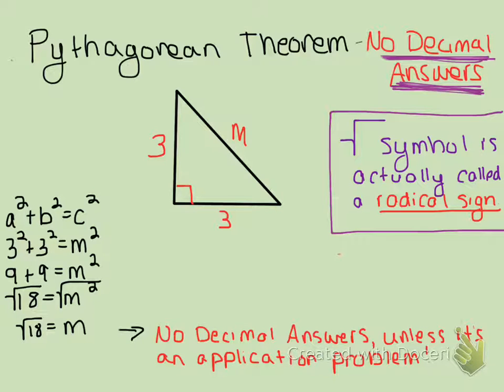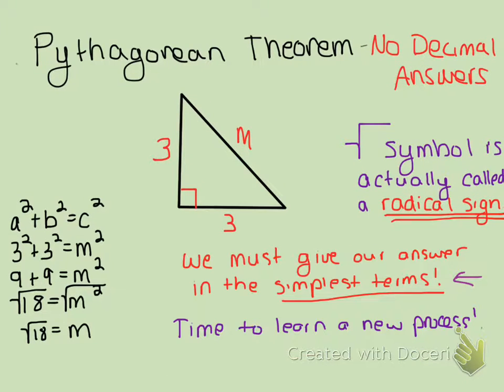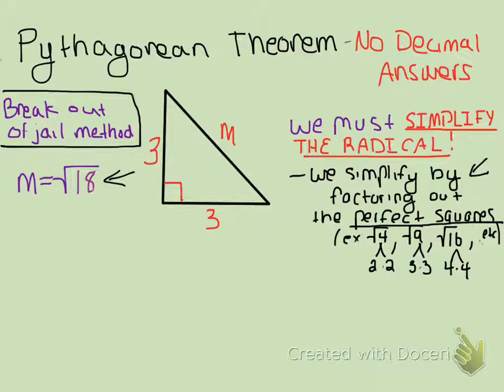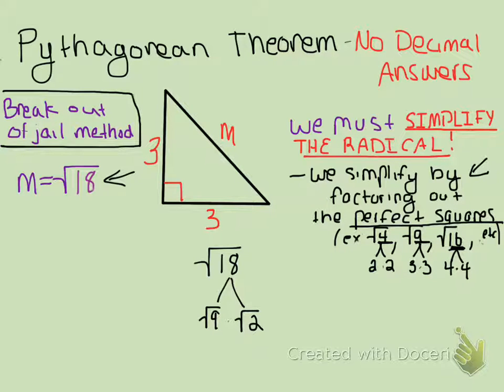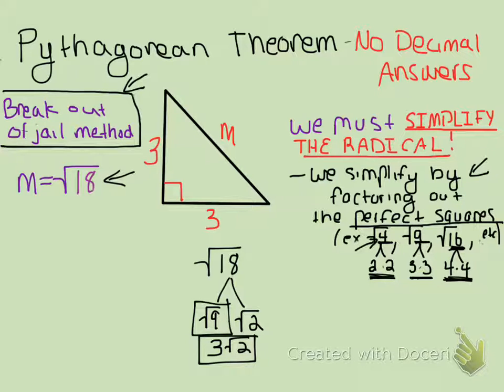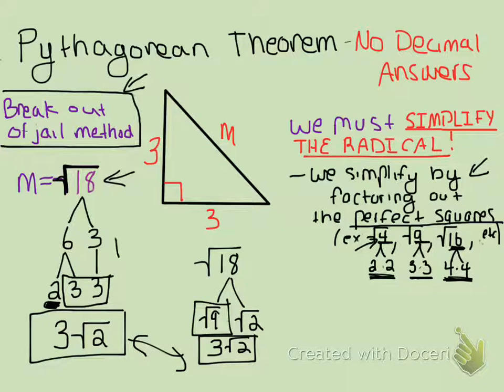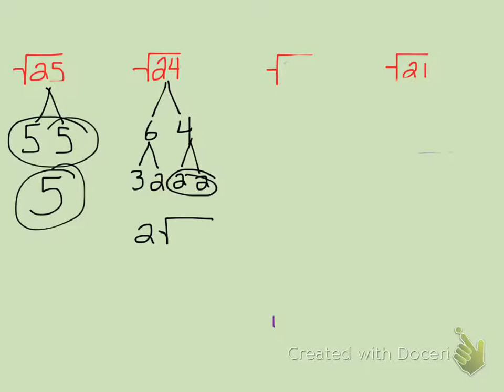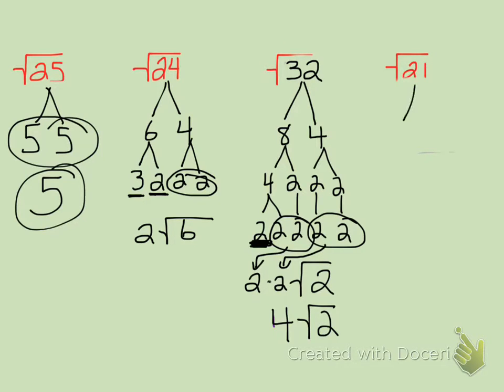23 - Simplifying Radicals